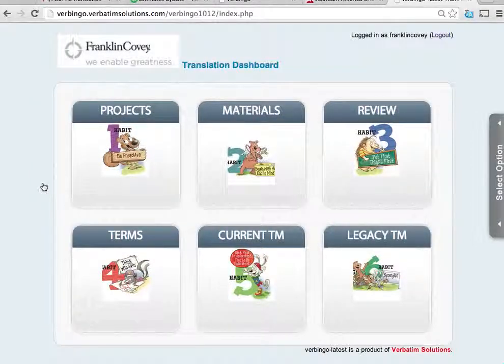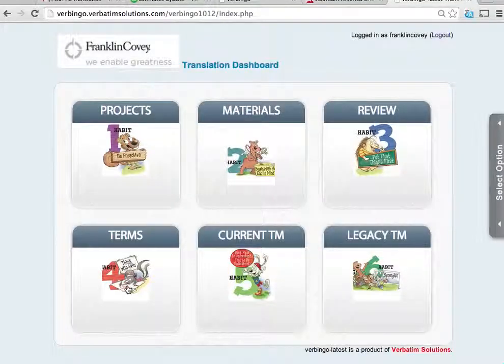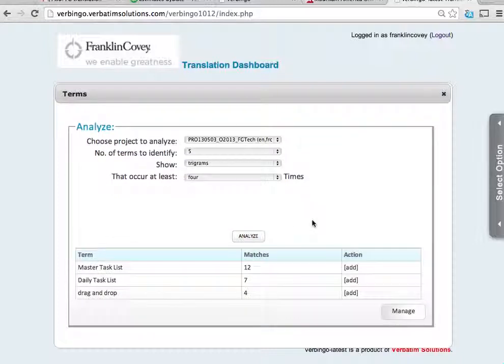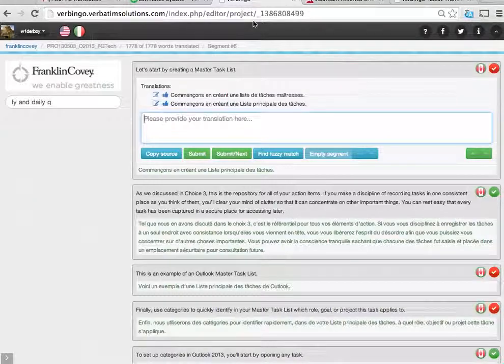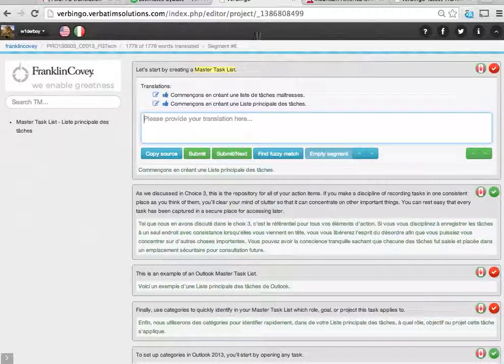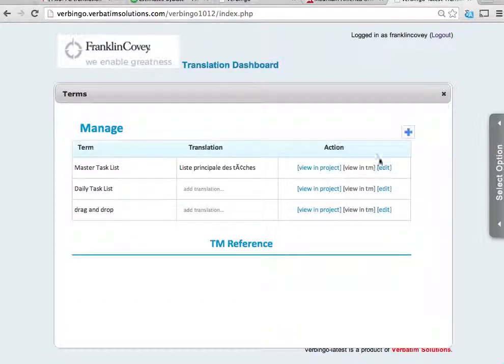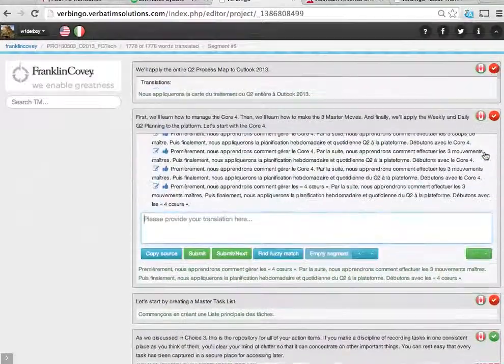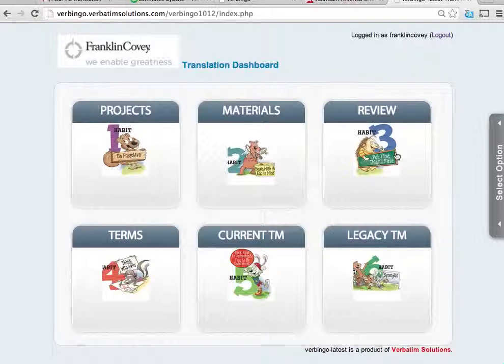Terminology Management in Verbingo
This video shows how any team member can access, add, change, manage the terminology for Verbingo projects. Try it out!